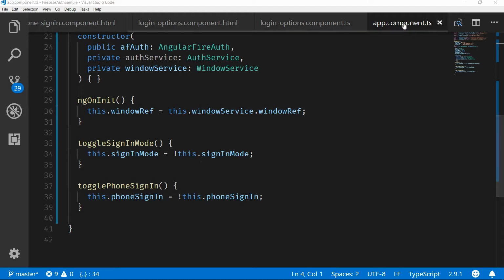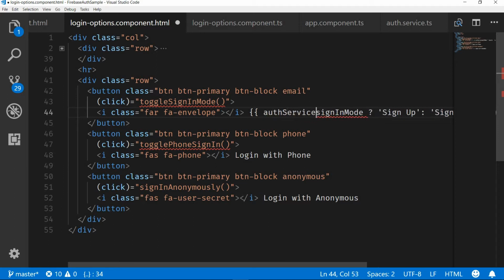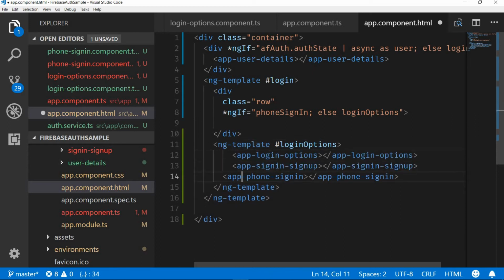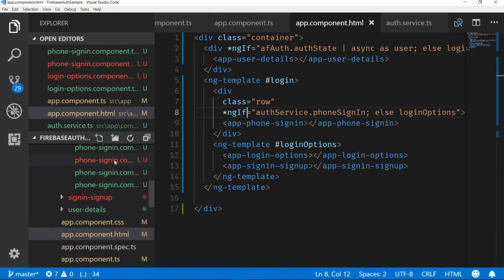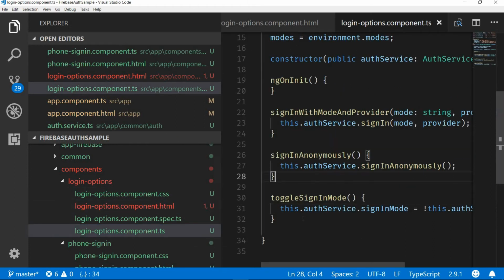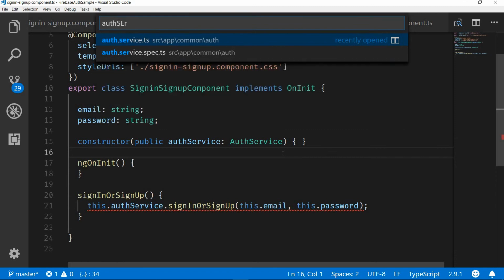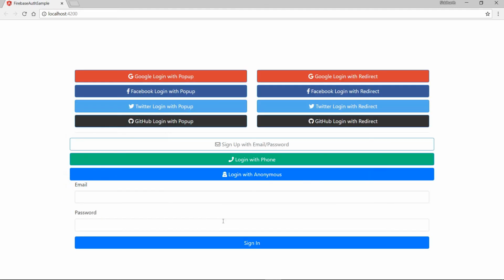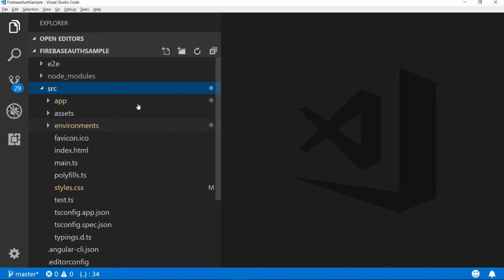Breaking the AppComponent into several child components Part 3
In this video, we'll break the AppComponent down in several child components.

This video is a preview of a paid Udemy Course titled Angular Authentication Masterclass with Angular.